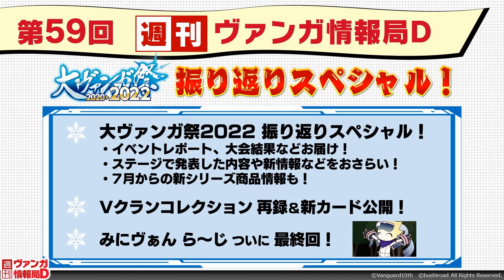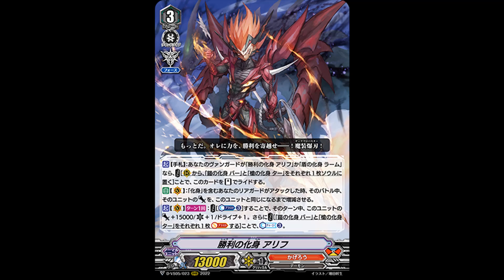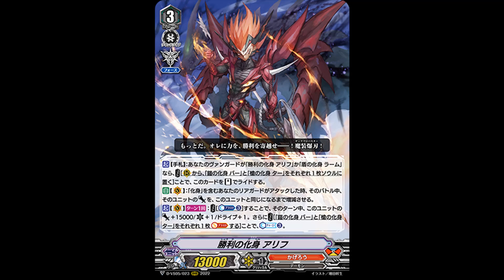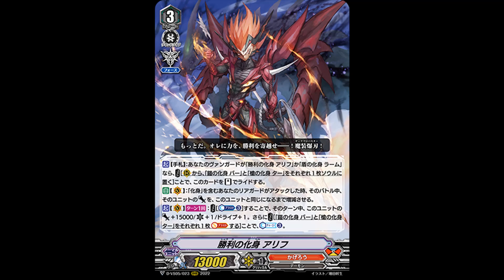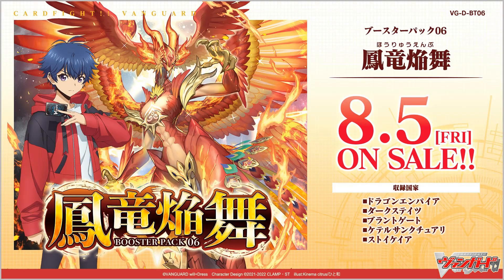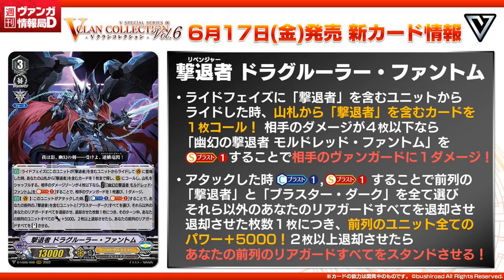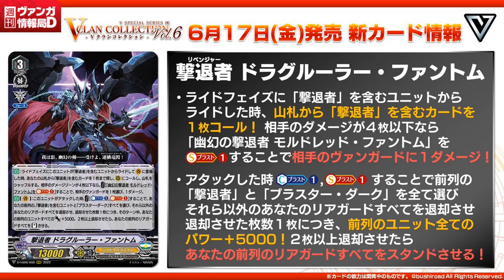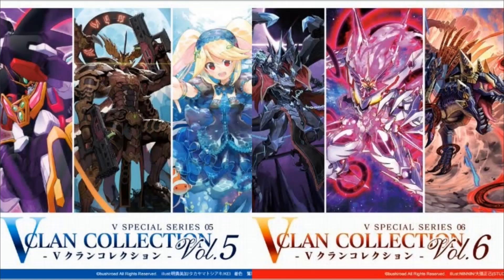Cardfight!! Vanguard: D-VS05-6: Revenger, Dragruler Phantom + Embodiment of Victory, Aleph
The true form of Mordred has shown himself and a surprise return of a old unit. Both are just decent cards you can play with. Aleph creates a new deck for Kagero while Dragruler gives a backup play for Mordred if Blaster Dark is missing while still being able to give the finishing strike.